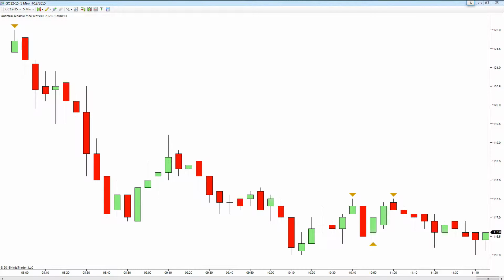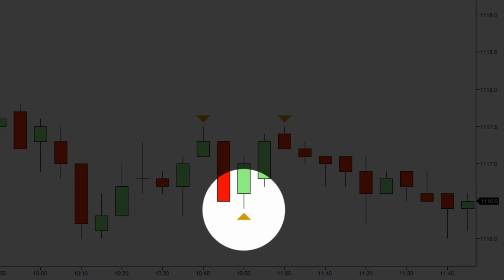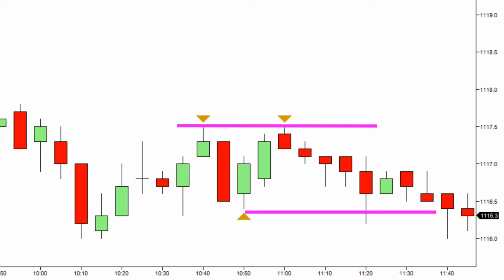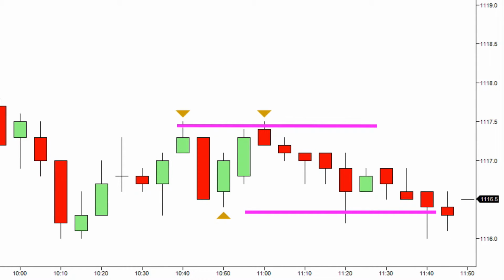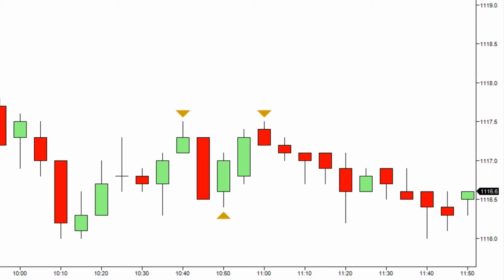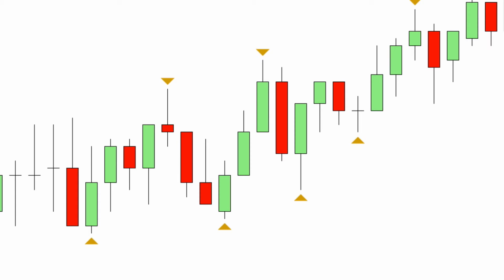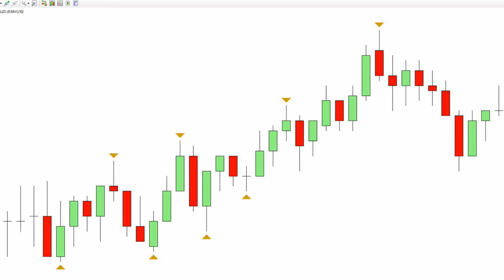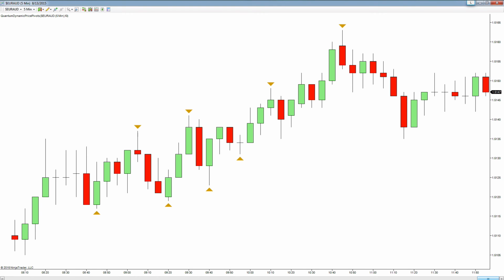Dynamic price pivots indicator for Ninjatrader in action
Risk Disclosure - In this short video we look at a couple of examples of the pivots indicator for Ninjatrader in action. In the first example we see how to use the pivots indicator to describe a congestion phased on the gold chart in realtime, and in the second, how the indicator helps to define a trend, at the live edge of the market.

The pivots indicator is a simple but extremely powerful indicator, helping to describe and define the phases of price action live and in realtime. TESTIMONIAL DISCLOSURE: TESTIMONIALS APPEARING ON QUANTUM TRADING MAY NOT BE REPRESENTATIVE OF THE EXPERIENCE OF OTHER CLIENTS OR CUSTOMERS AND IS NOT A GUARANTEE OF FUTURE PERFORMANCE OR SUCCESS.